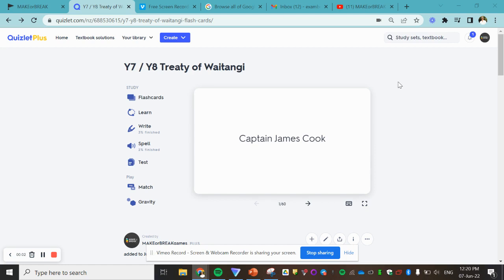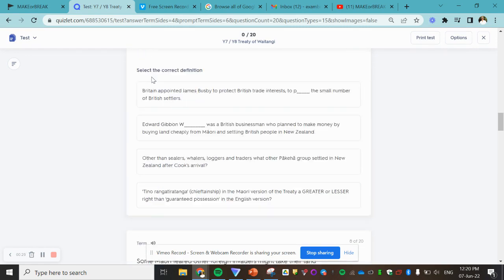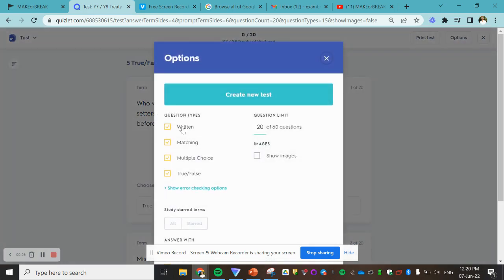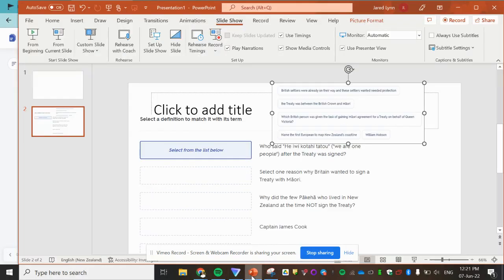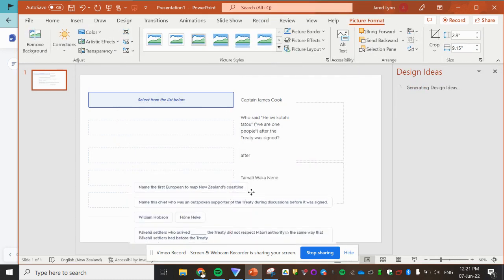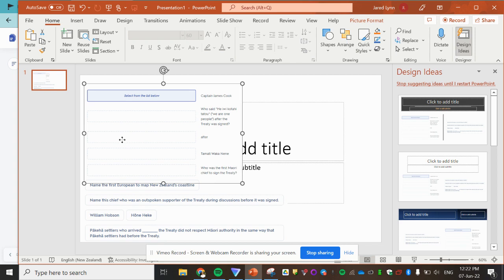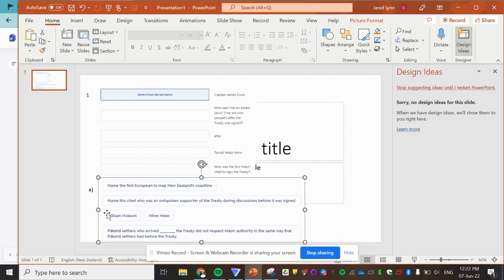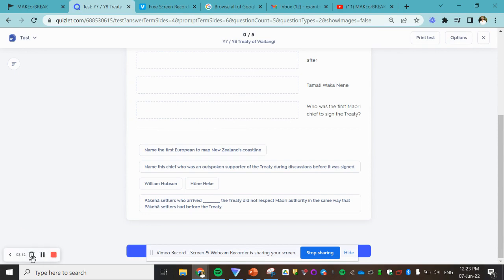How to use Quizlet TEST